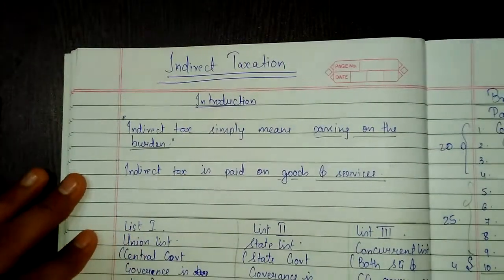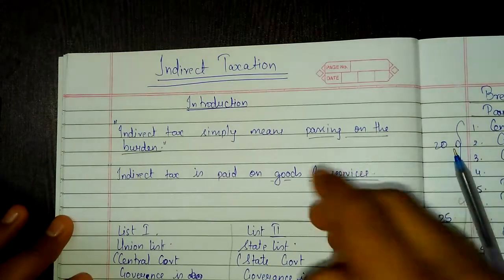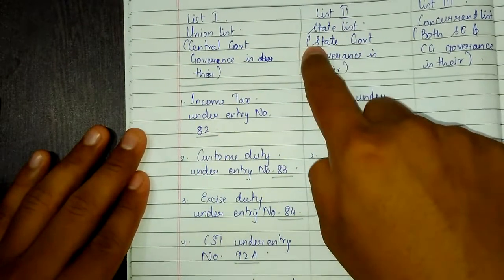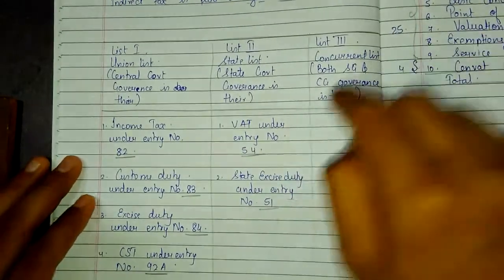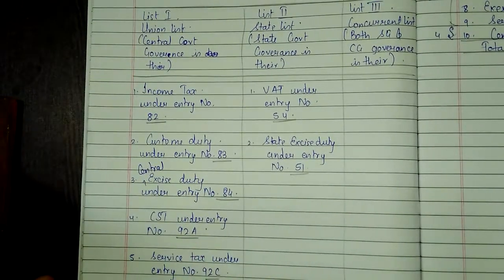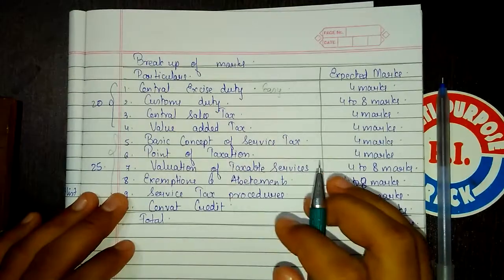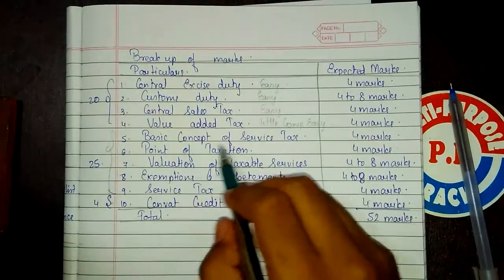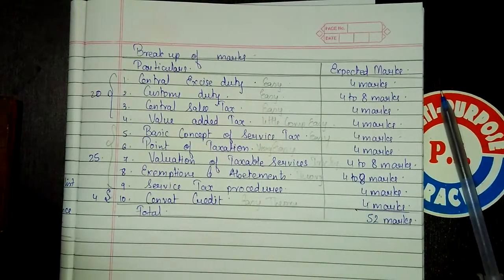CA-IPCC Taxation paper-4 Indirect tax AY-[16-17] Introduction to Indirect-Tax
CA-IPCC Taxation paper-4 Indirect tax AY-[16-17]